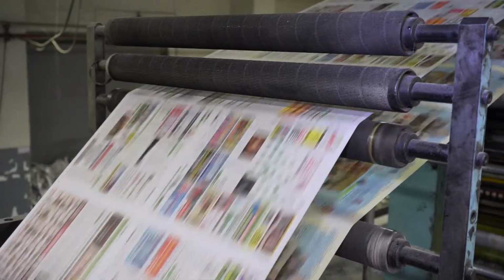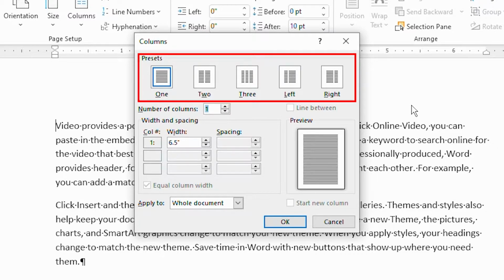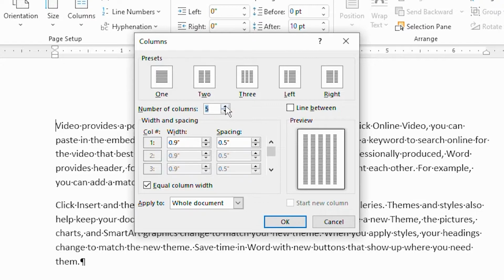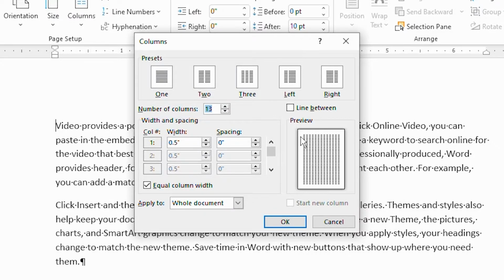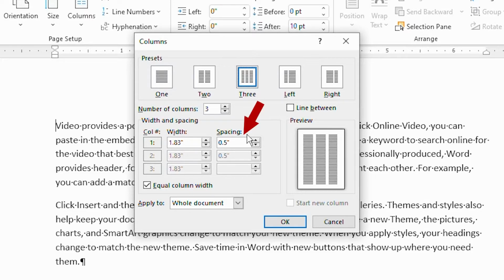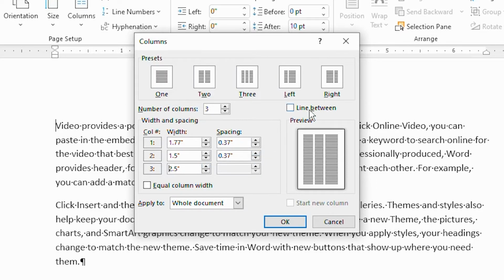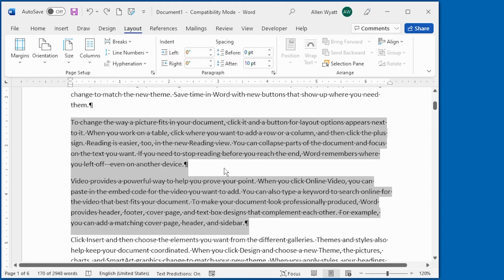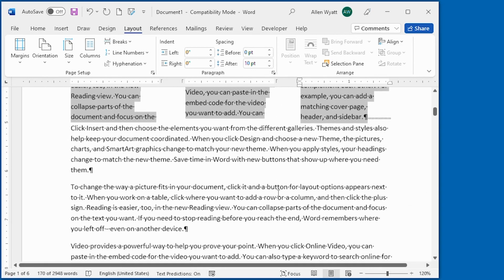Adding Columns to Your Layout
As you format your documents in Word, you may find it better to lay out your text in columns. These can come in handy in a number of layouts, such as for a newsletter or study guide. The number of columns you can use in your layout is up to you—Word allows you to divide your page into just about as many columns as you can imagine.

Chapters:
00:00 Intro
00:27 Setting Columns
01:16 Using the Columns Dialog Box
01:51 Side Note: Maximum Columns
03:20 Adjusting Column Spacing
04:18 Individual Column Widths
04:45 Adding a Line Between Columns
05:11 Committing Your Column Settings
05:33 Affecting a Portion of a Document
06:55 Wrap Up